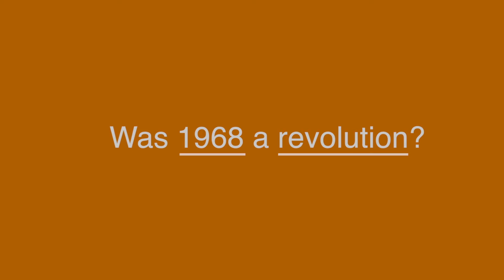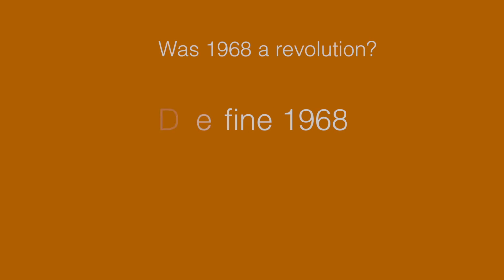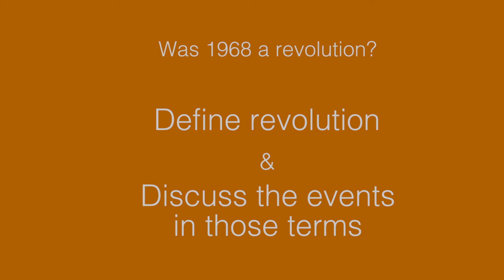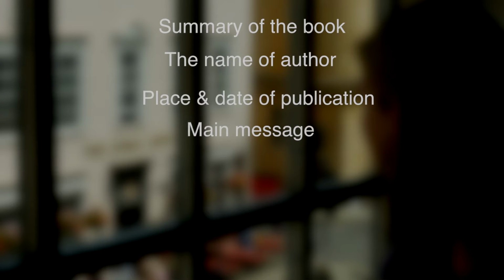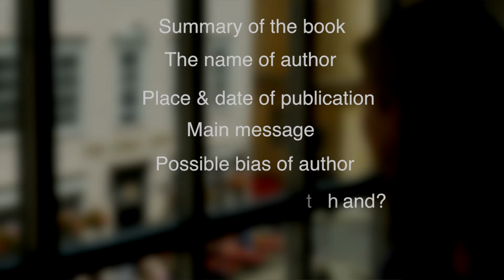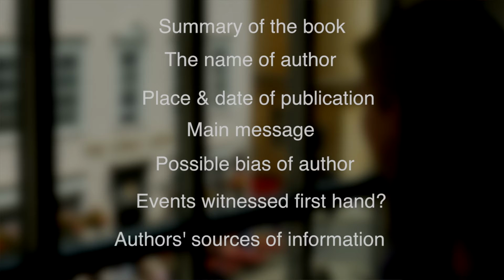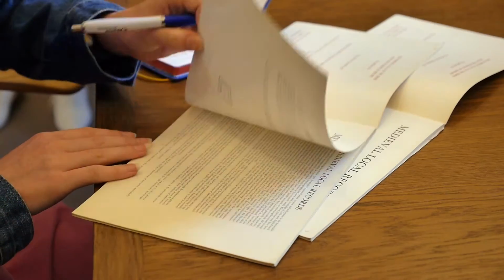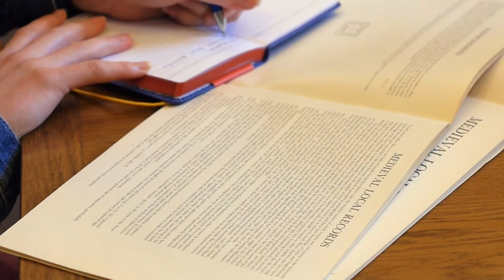Essay writing – six tips